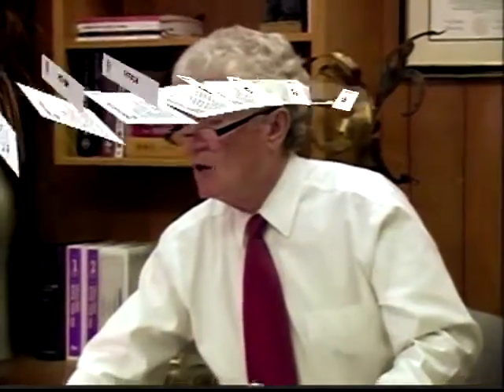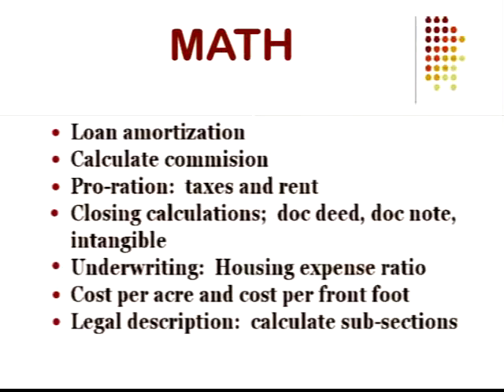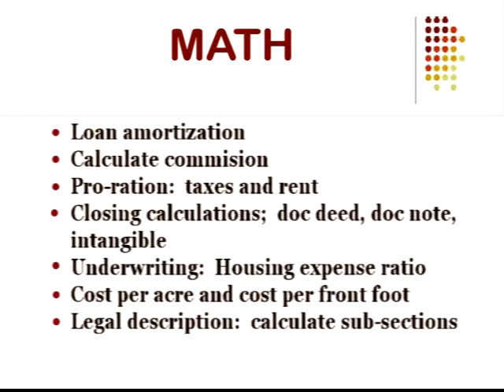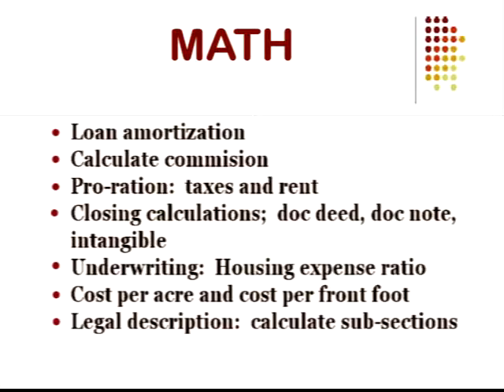Real Estate Career Quest Sales Associate - 2017 - Chapter 20